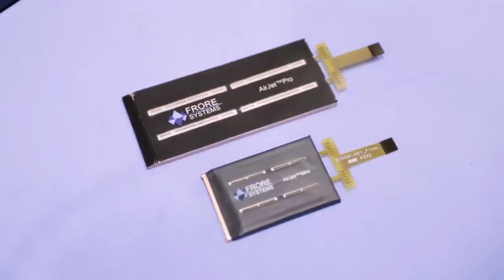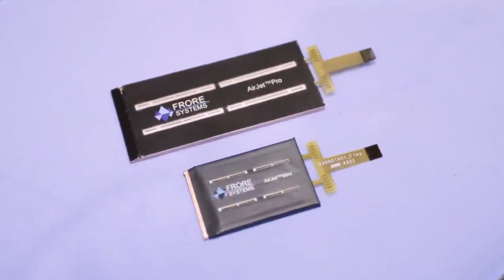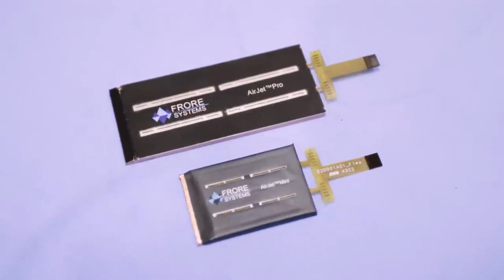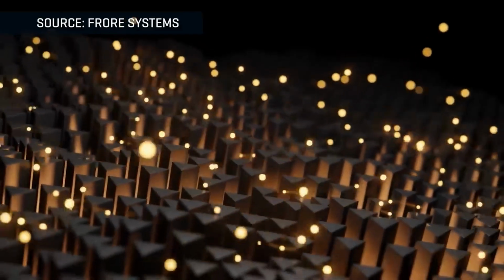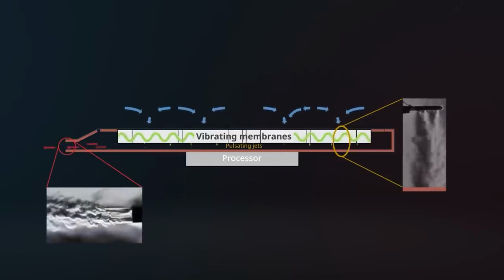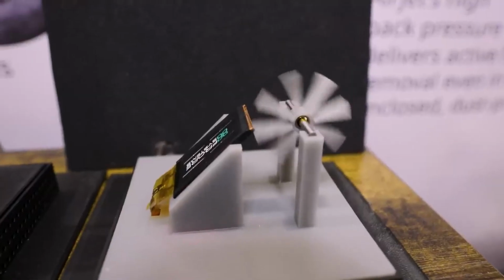Solid State Active Cooling Chip will crush traditional cooling fans!!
Solid state active cooling chip will replace old cooling fans soon.